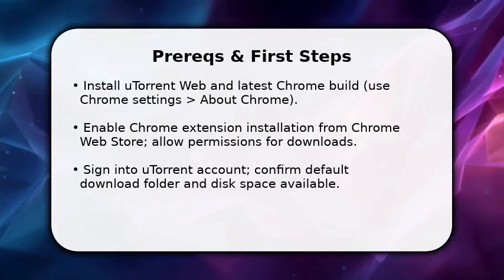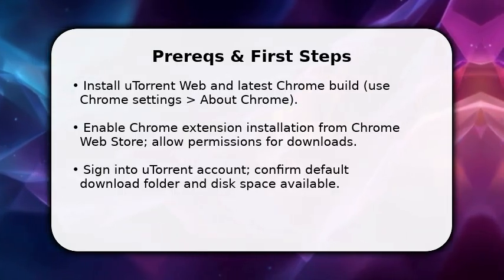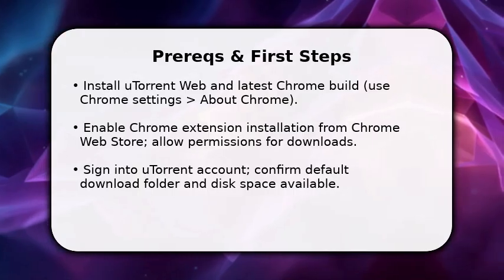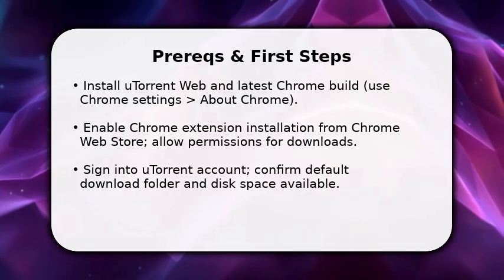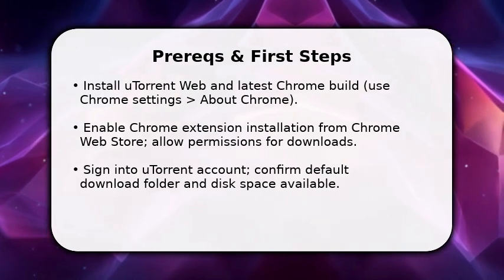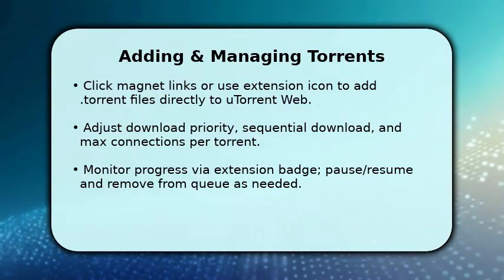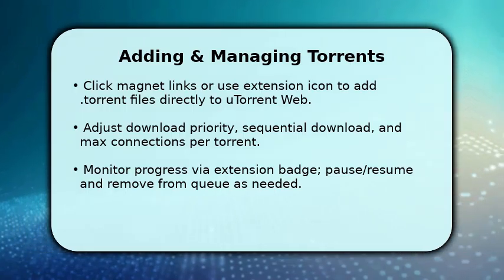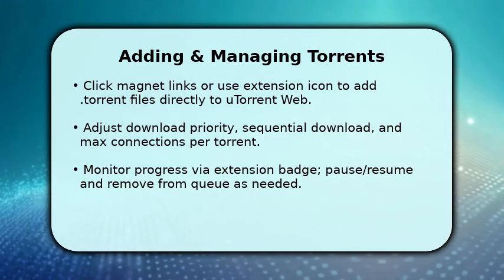How to Use Utorrent Chrome Extension (full Guide)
Dive into the comprehensive guide on using Utorrent in Chrome. Learn step-bythy installation, setup nuances and best practices for a seamless experience with this powerful BitTorrent client extension.